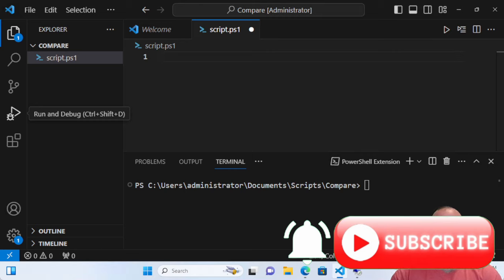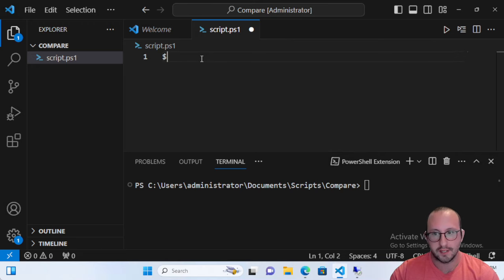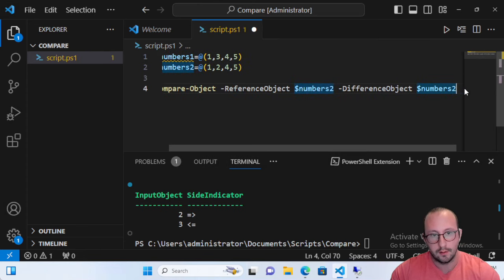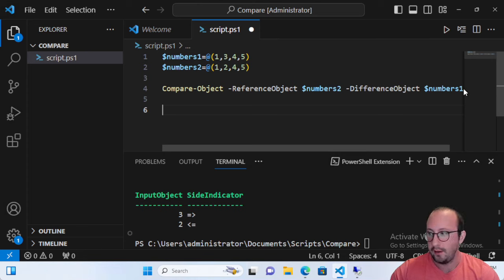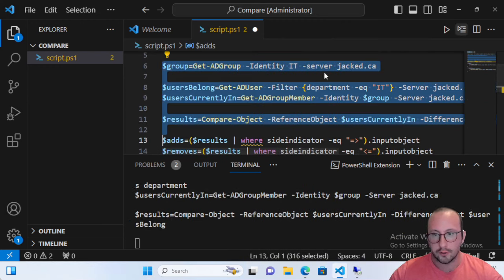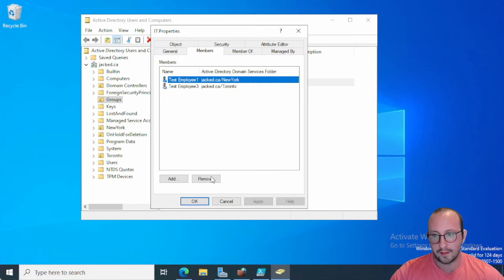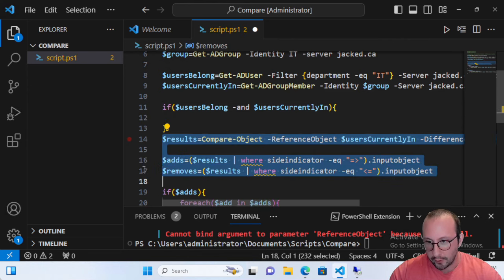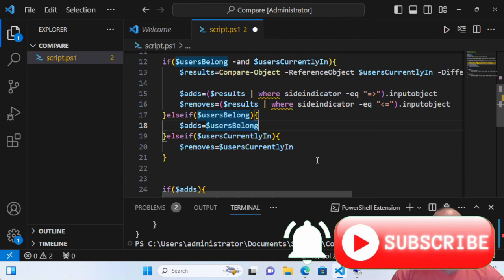PowerShell Quick Tips : Compare-Object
Quick tips in PowerShell. In this video ill be going over how to you can use the compare-object cmdlet to compare objects, arrays, etc in powershell to make managing groups, accesses much easier!